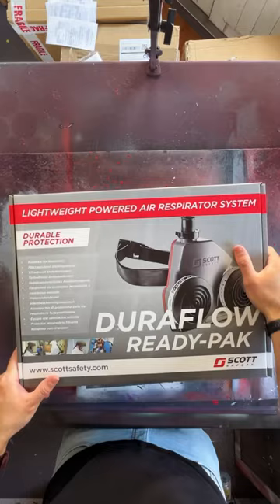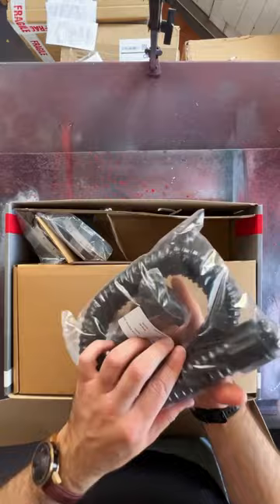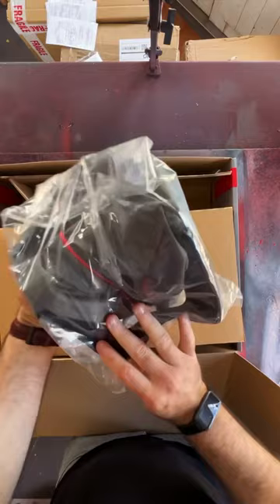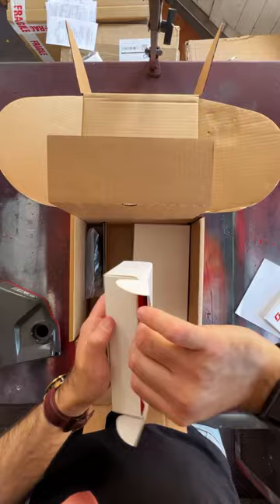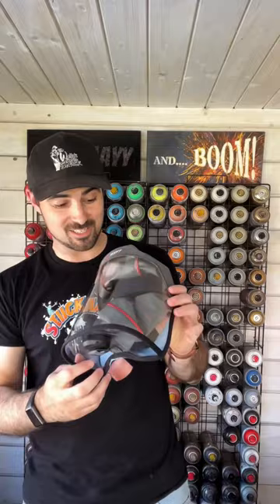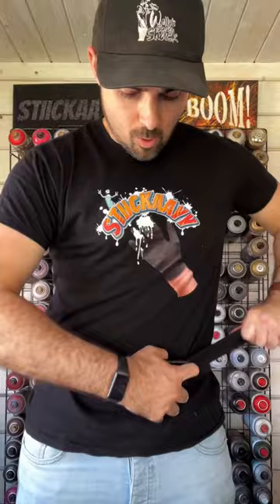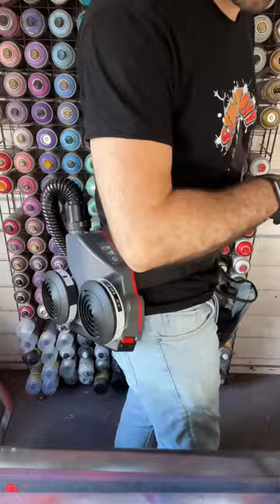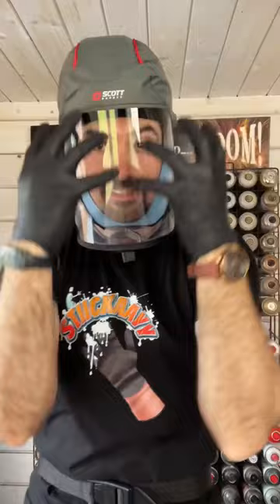The most boss respirator for spray painting